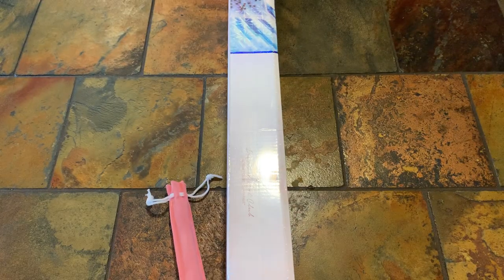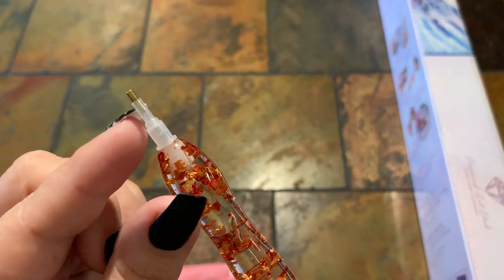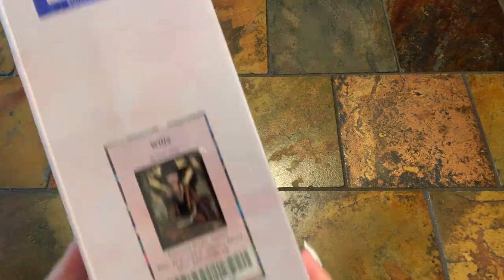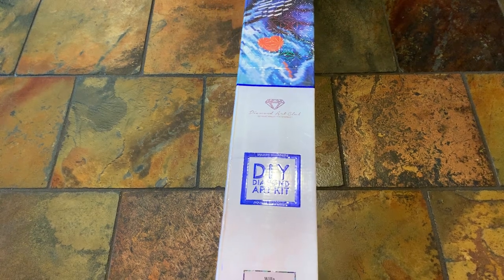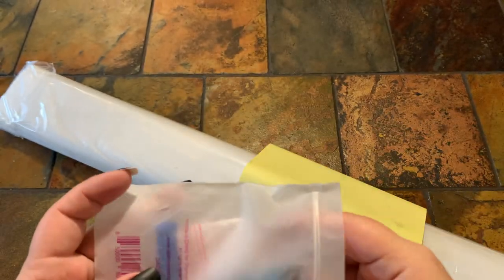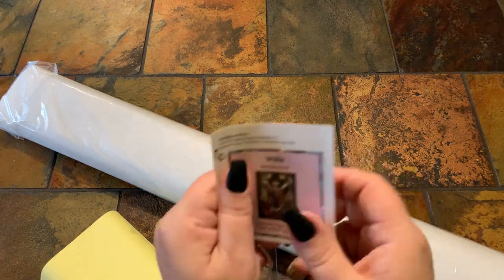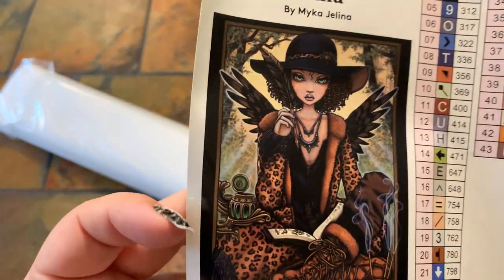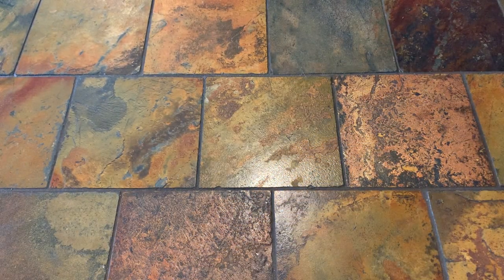Unboxing- Diamond Art Club- New Release- " Willa"💎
Hey guys! Today I will be unboxing Willa by Myka Jelina and a new released pen, both from Diamond Art Club💎 The links for these are down below.

Diamond Art Club:
💎1ST TIME PURCHASE* save 15%  while supporting my channel when using code CRAZYDIAMONDS